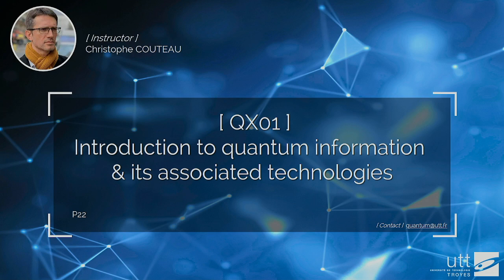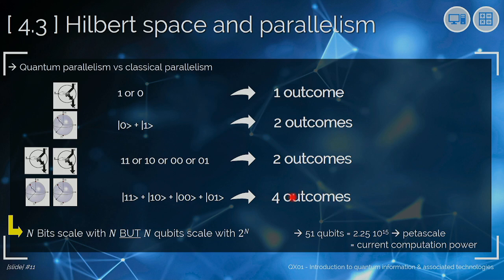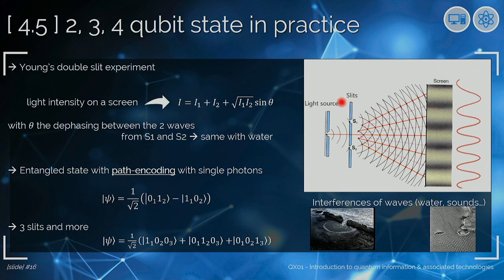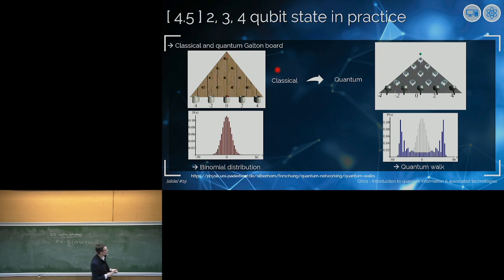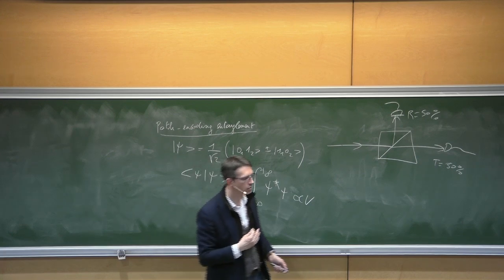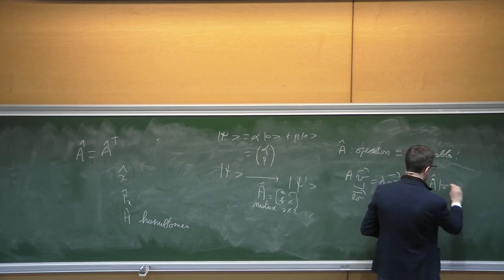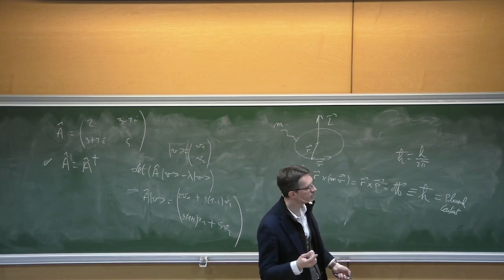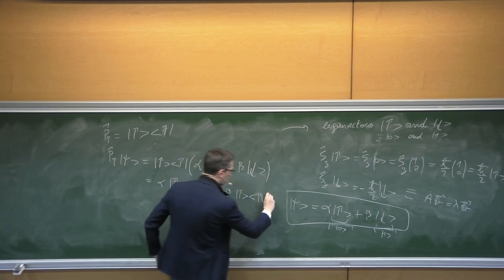Cours QX01 lecture 4 : Multiple qubits and entanglement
Découvrez le cours QX01 " Introduction to quantum information & its associated technologies " Lecture 4 : " Multiple qubits and entanglement " avec Christophe Couteau, Enseignant chercheur à l' UTT.